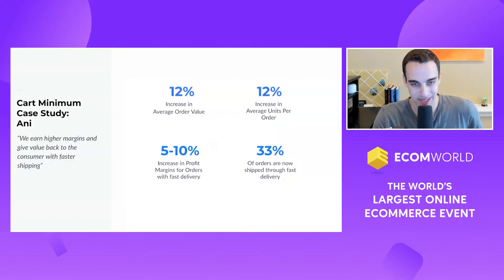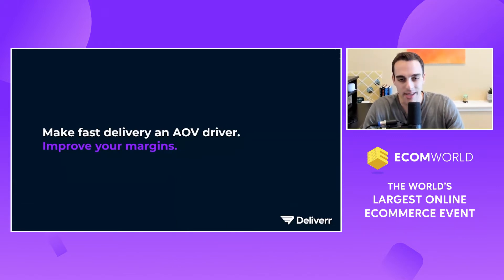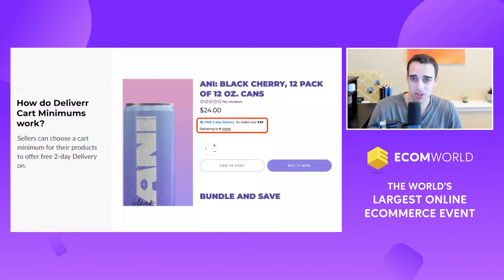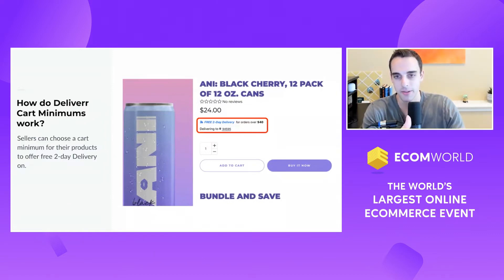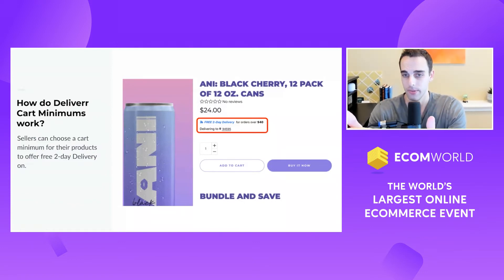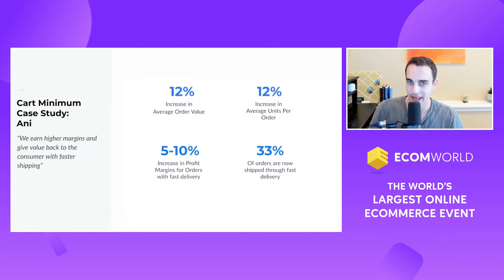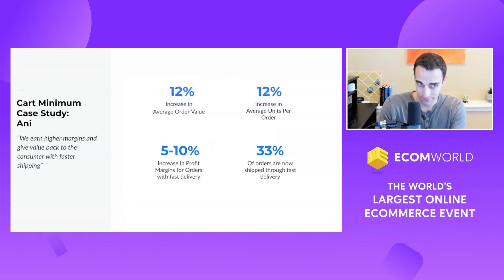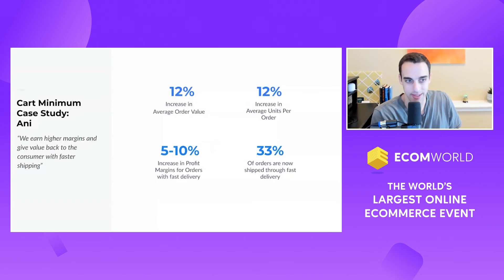Speed Up Your Fulfillment & Boost Sales by up to 75% - Michael Krakaris, Deliverr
Consumers are increasingly expecting faster shipping and will reward you with up to 75% more sales if you can offer 1-2 day delivery. Fast fulfillment creates an exceptional customer experience by driving more positive reviews and repeat purchases. In this tactical session, Michael Krakaris will teach you how to reduce your CAC – ads with fast delivery promises and see a CPA reduction anywhere form 10-50%. Michael Krakaris is the Co-Founder of Deliverr and a Forbes Top 30 Under 30. Deliverr is a technology-enabled 3PL provider that empowers thousands of ecommerce merchants with ultra-fast fulfillment to boost their sales. In 3 short years, Michael has helped scale Deliverr to fulfill millions of orders each year and raise hundreds of millions in venture funding to power the future of retail.